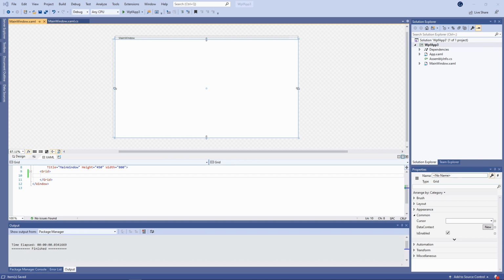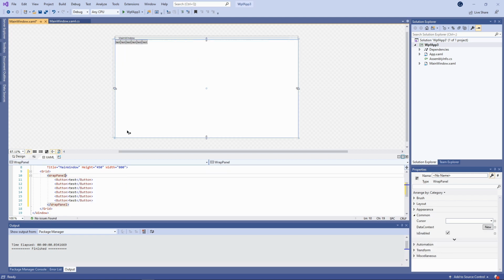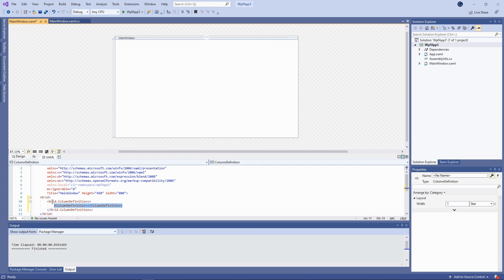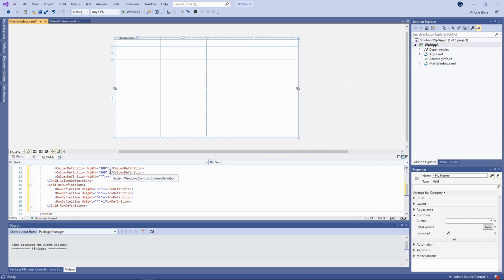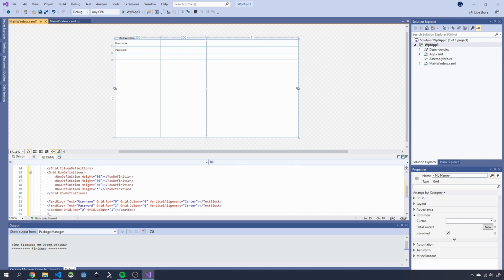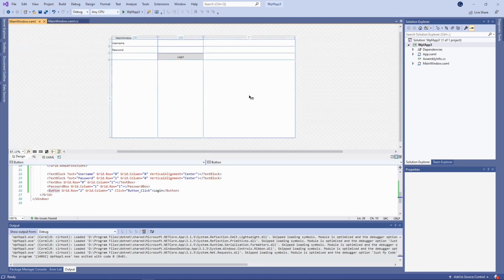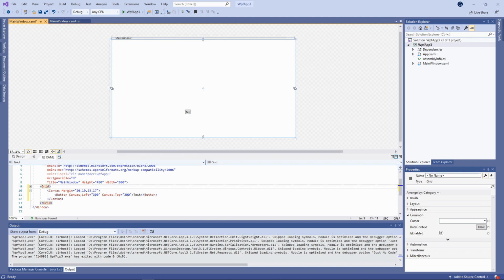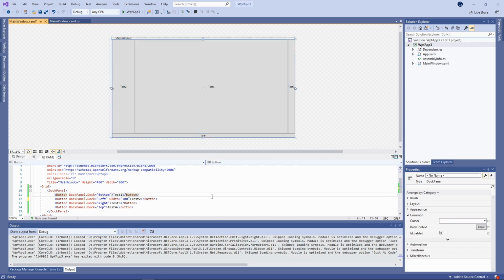c# wpf tutorial for beginners